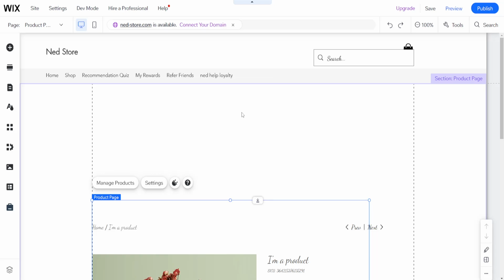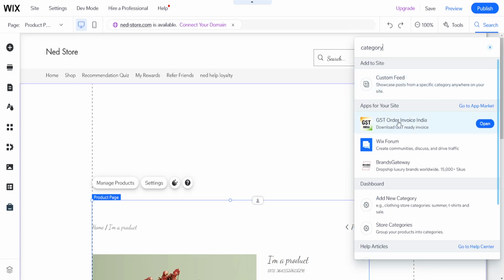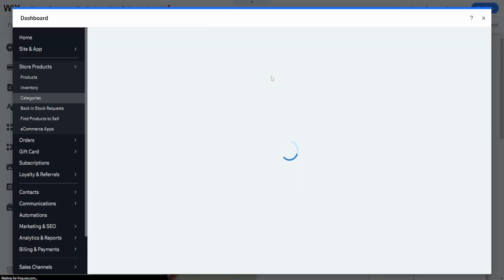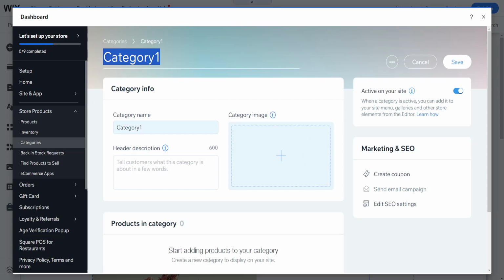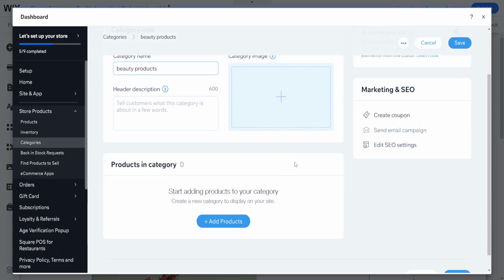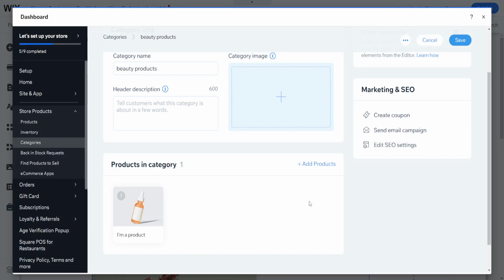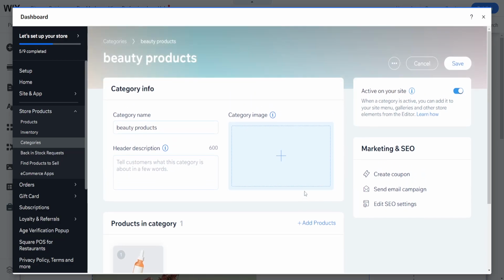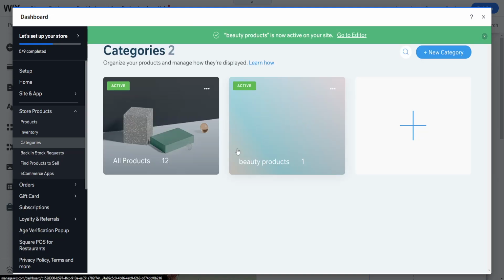How To Add Product Categories To Wix Store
In this video I show you how to add product categories in Wix. If you want to learn how to create product collections on your website then this is the tutorial for you.